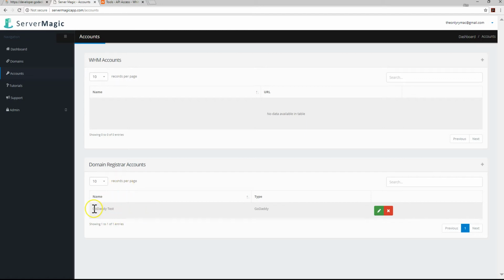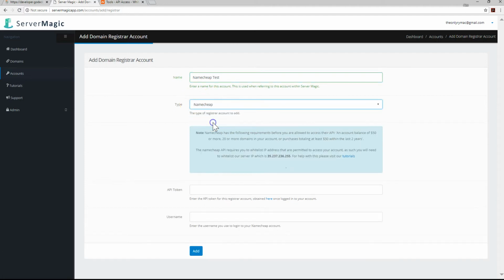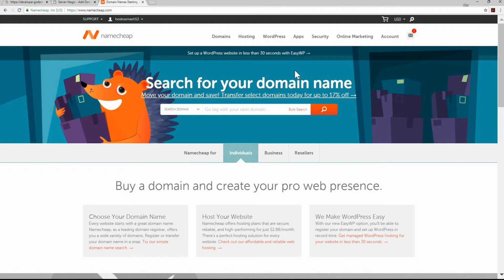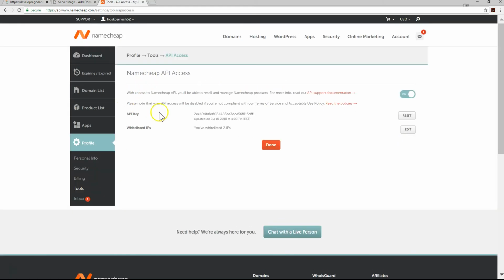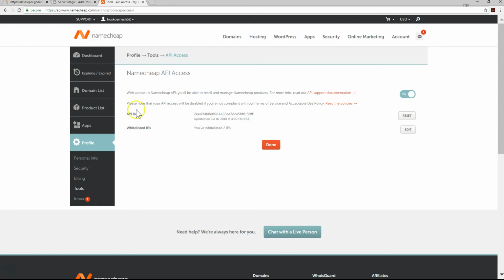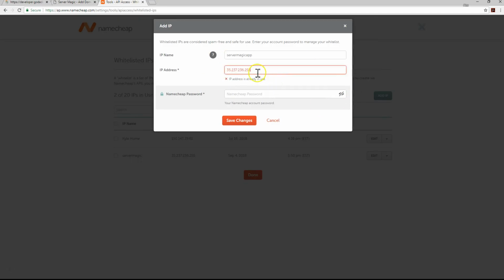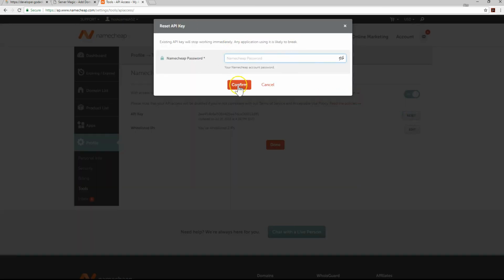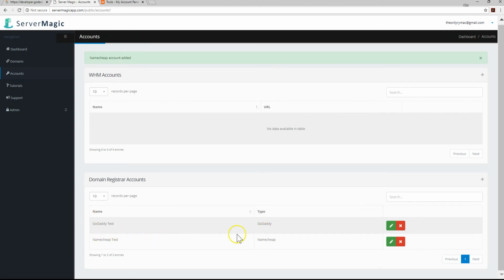Namecheap Registrar Tutorial | Server Magic | Web Development | SEO | PBN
How to set up your Namecheap registrar on Server Magic. This software is perfect for web developers, SEO gurus looking to create Private Blog Networks (PBN), or for those that manage servers for clients.